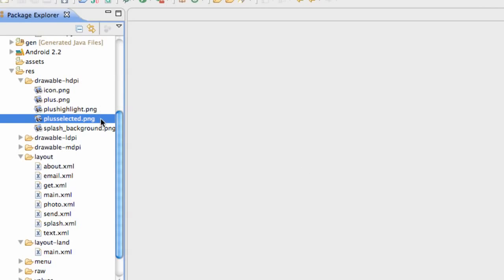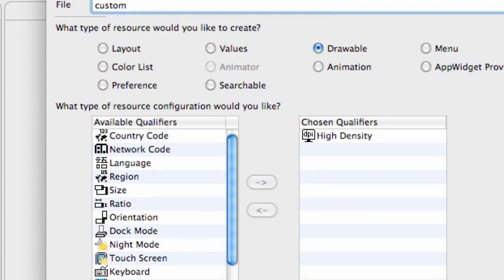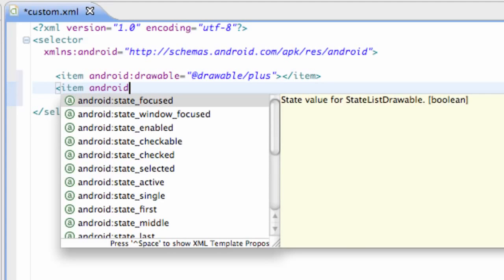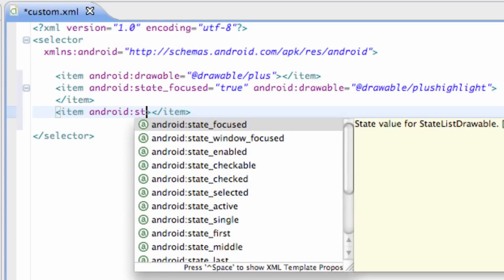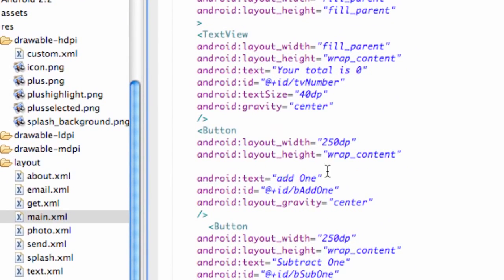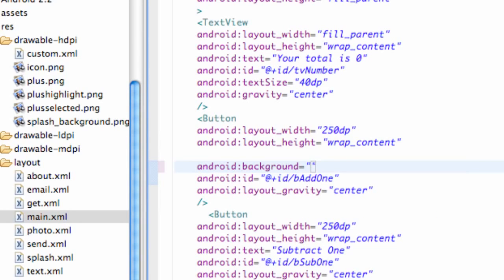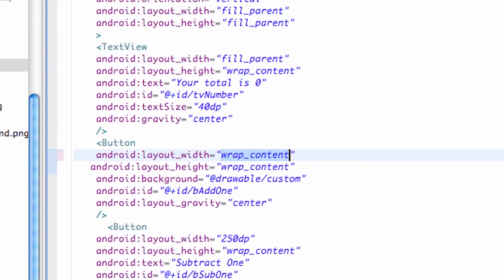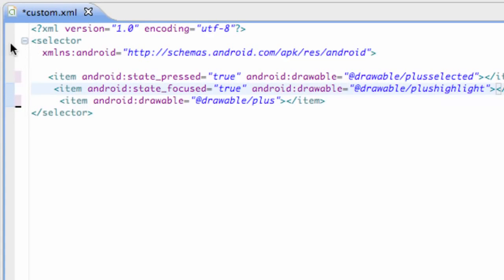Android Application Development Tutorial 60 Creating Custom Buttons 720p 30fps H264 152kbit AAC